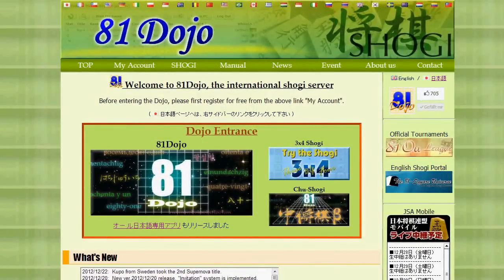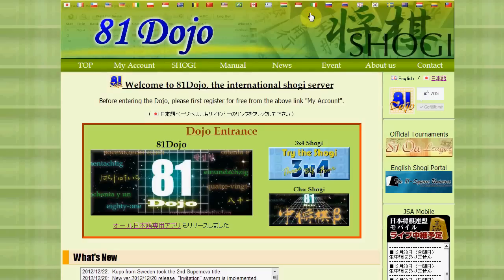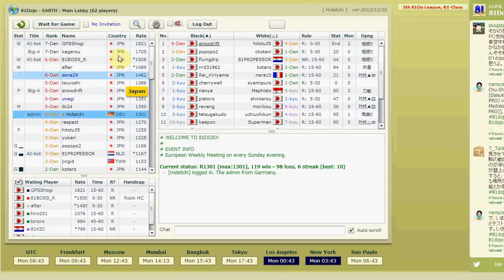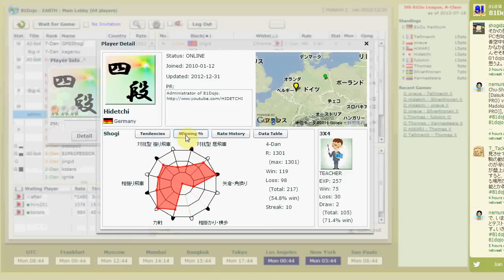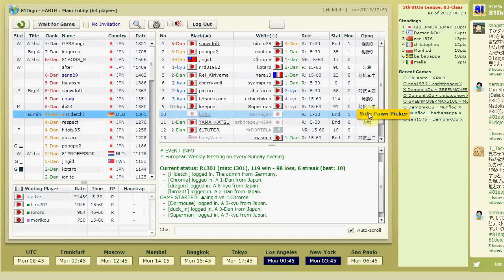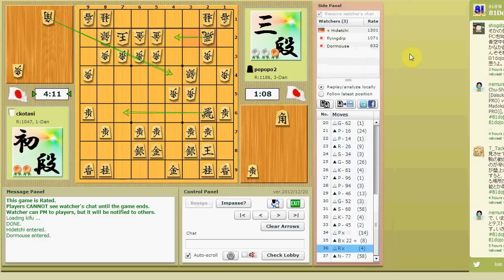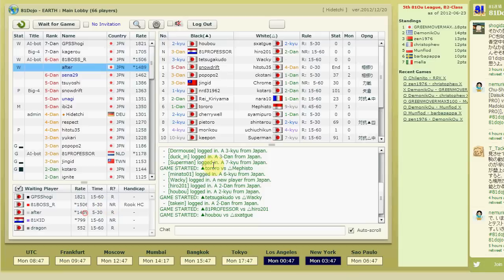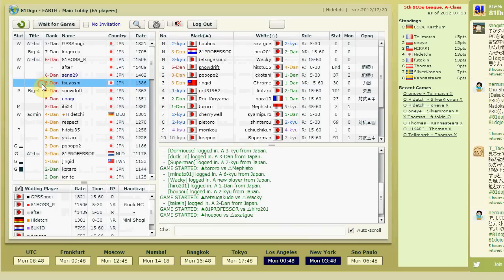81Dojo Short Tutorial 2013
Very quick guide to 81Dojo. Experience what kind of cool features 81Dojo has.
Looking forward to seeing you online!